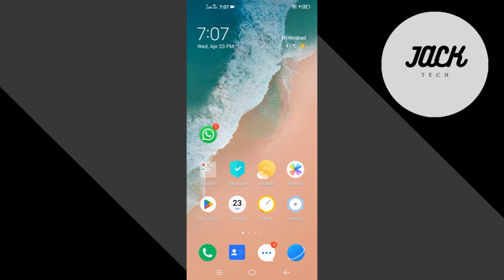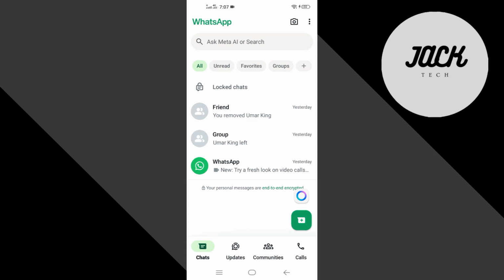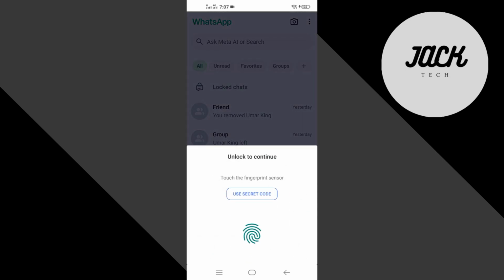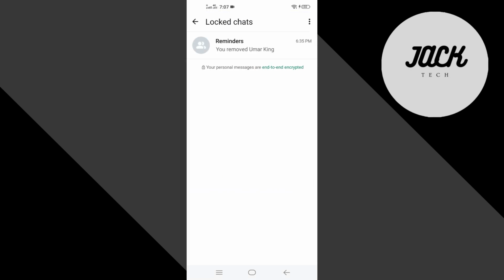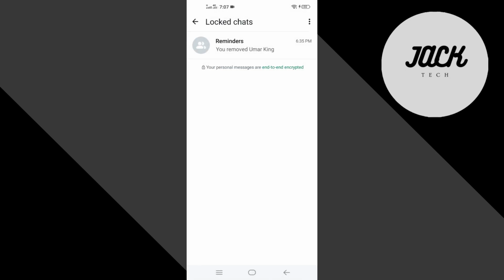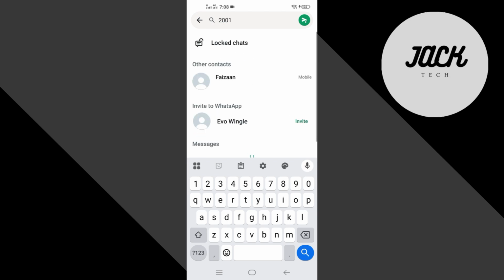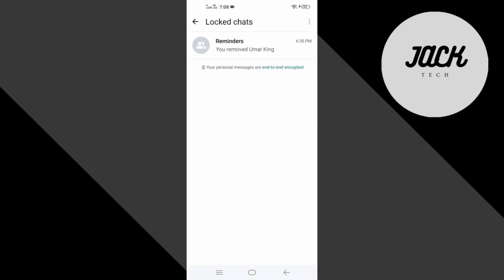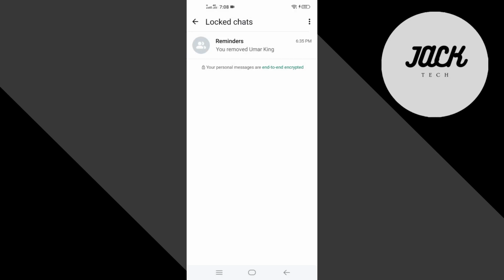How To Find Hidden Locked Chats On WhatsApp (2025 Update)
In this video, I’ll show you how to find hidden locked chats on WhatsApp, perfect if you've enabled the feature and can't locate your private conversations. Whether you're checking your own chats or just curious about how the feature works, I’ll guide you step-by-step to uncover and manage locked chats easily.